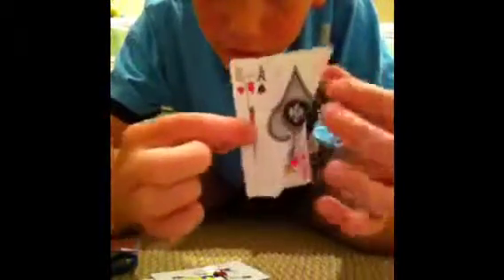Three-card-monte Card Trick Revealed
This is the Three-card Monte trick revealed!